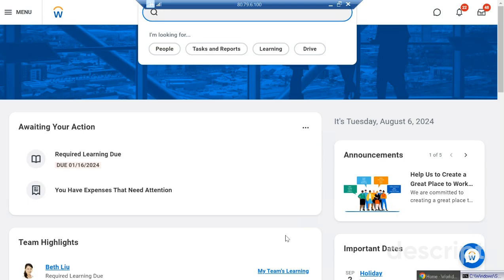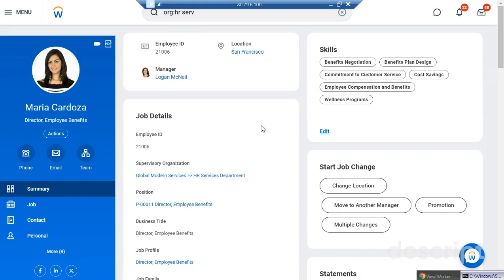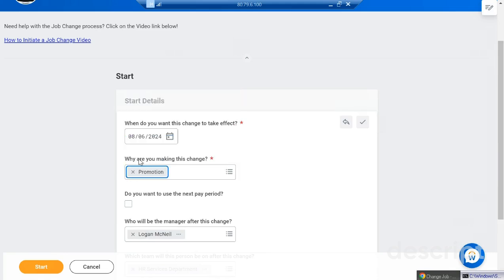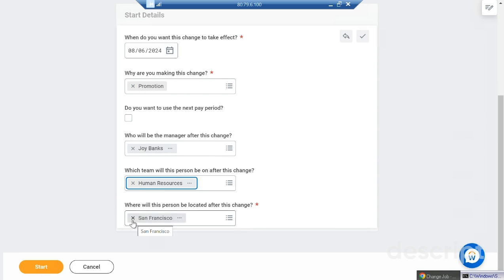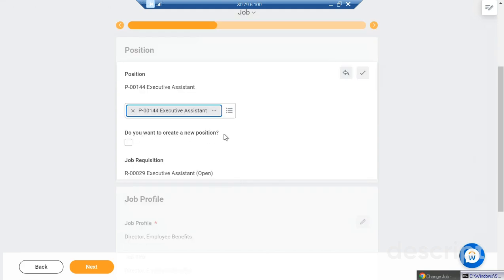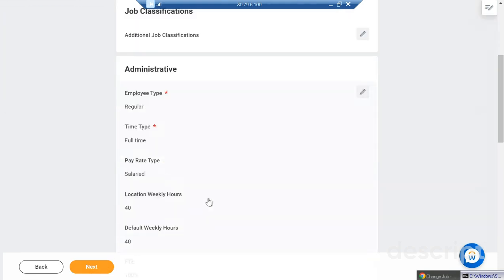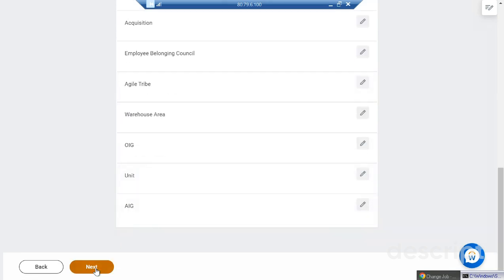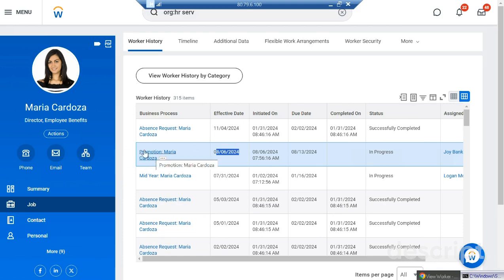How to start Promotion of employee in workday?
"Promotion" refers to advancing an employee to a higher job level, typically involving a job profile change, possible salary adjustment, and required approvals. The promotion is processed through a Job Change business process, with an effective date set for the new role. Notifications are sent to relevant parties, and the promotion can be tracked through reports.